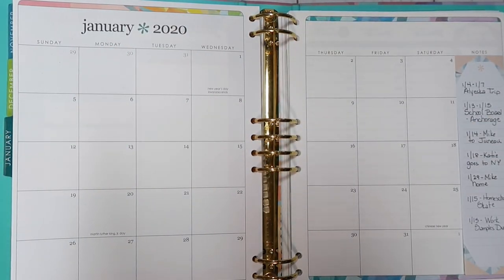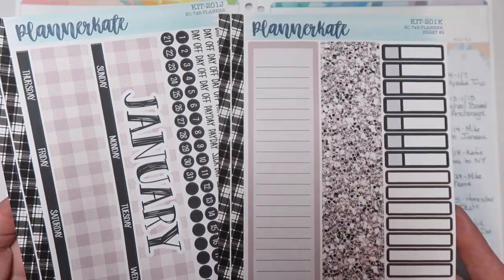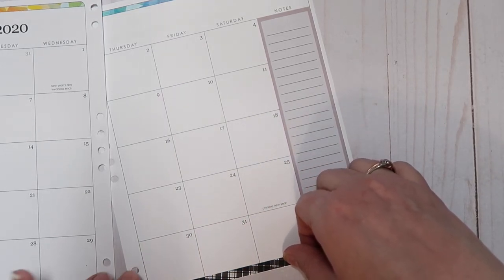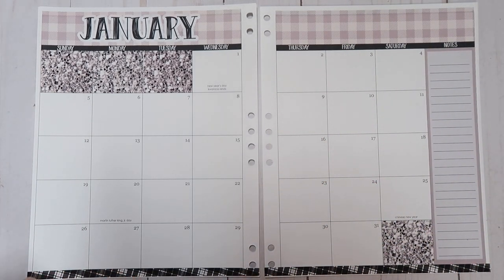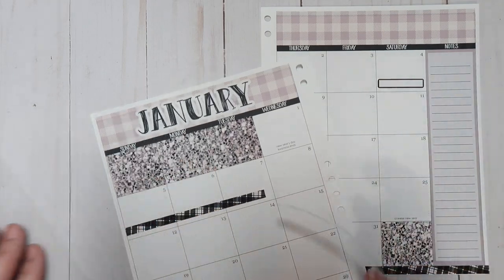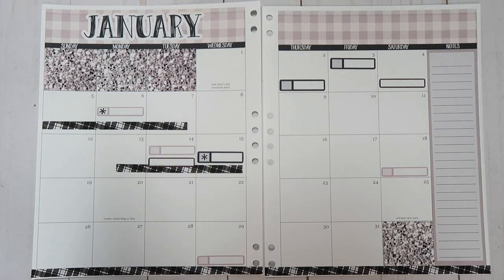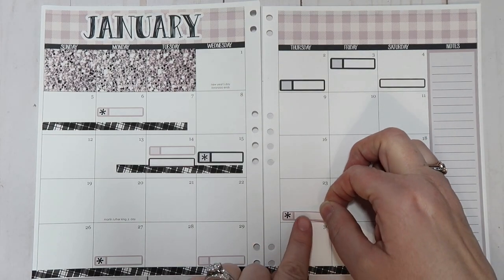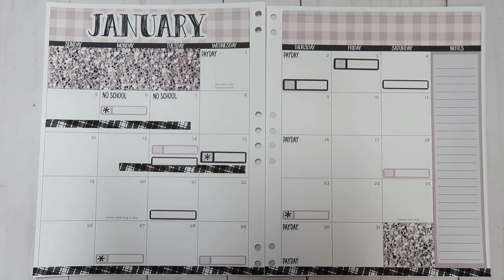JANUARY 2020 PLAN WITH ME | Planner Kate | Erin Condren | Lifeplanner Binder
Hey friends!

In today’s video,  I’m laying out the month of January 2020.   As we close out one decade and enter a new one, I wish you the Happiest of Happy New Year’s.  May 2020 bring us all blessings and growth beyond anything we could ever imagine!  I hope you enjoy!

XOXO,
Angela @thechaoticlyfeofaplanner

LINKS TO ADVENT CALENDARS:
MARVEL ADVENT CALENDAR
HARRY POTTER ADVENT CALENDAR
BODY SHOP ADVENT CALENDAR

EQUIPMENT I FILM WITH:
Editing: iMovie

DESIGN LOVELY STUDIOS: